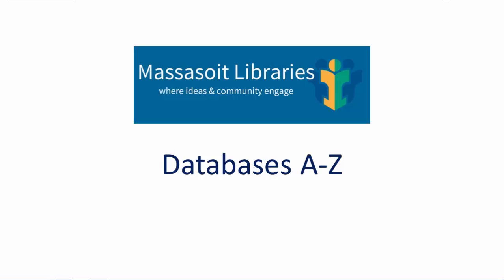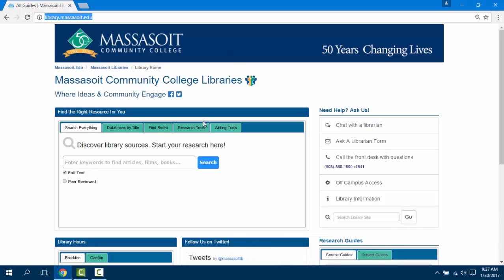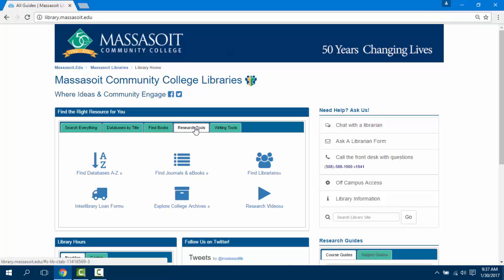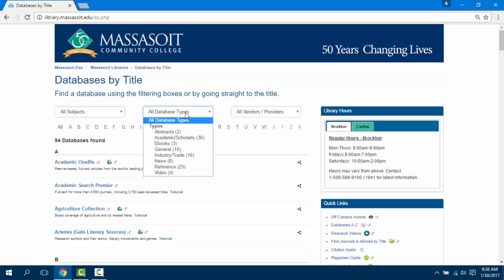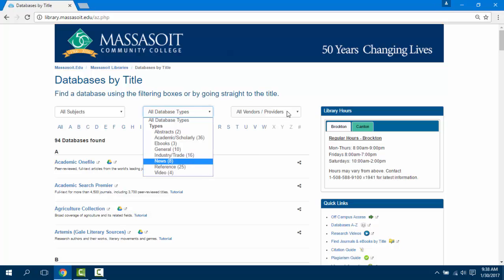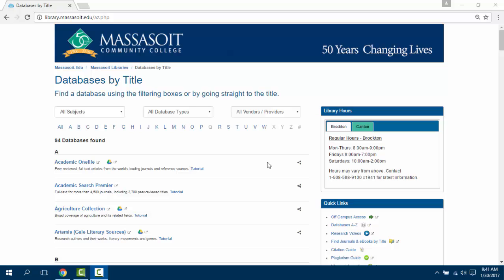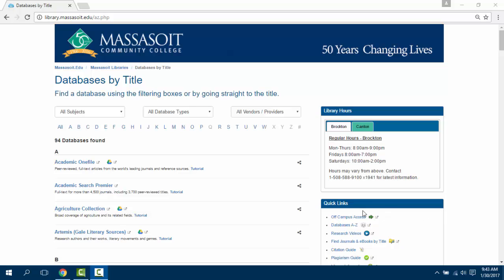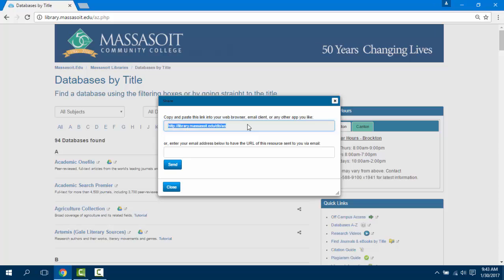Databases A-Z- 2017